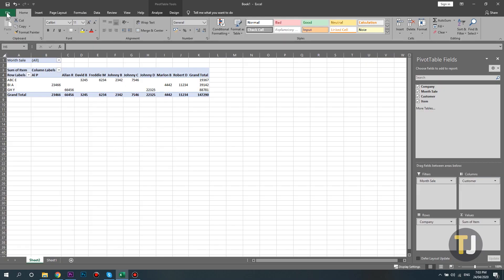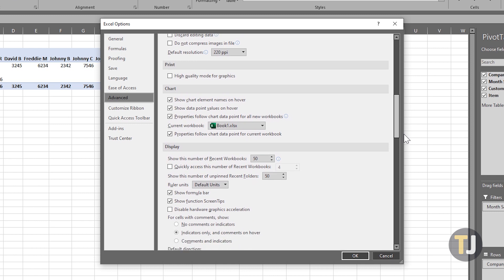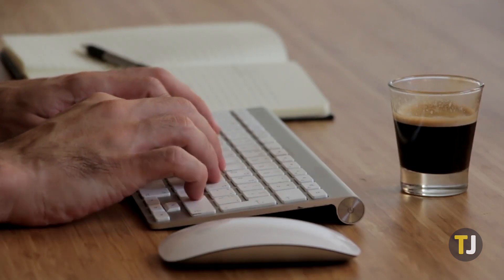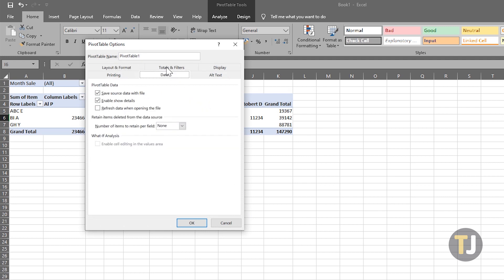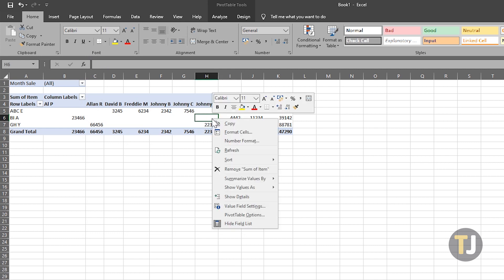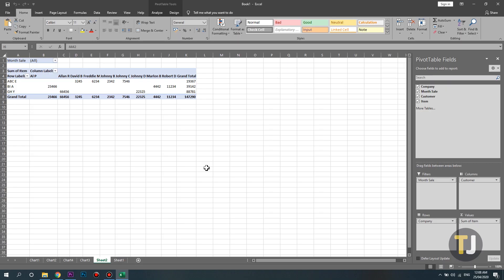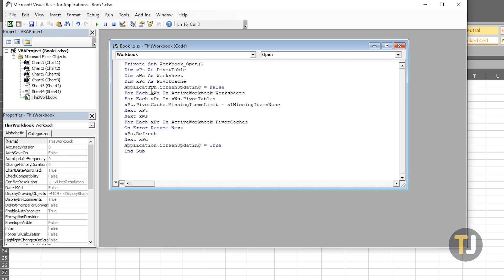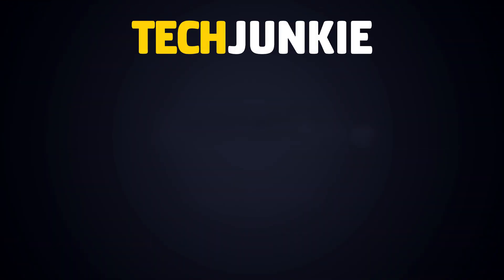How to Clear Your Cache in Excel!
No matter what app or device you’re using, all programs rely on cached memory to store frequently used files, functions, and values, in order to reduce load times and speed up the user experience. However, if you don’t regularly clear cached data, you may notice a drop in your computer’s performance. If you’re a regular Excel user, it’s important to know how to clear your cache from Excel.

VBA code:

Dim xPt As PivotTable
Dim xWs As Worksheet
Dim xPc As PivotCache
Application.ScreenUpdating = False
For Each xWs In ActiveWorkbook.Worksheets
For Each xPt In xWs.PivotTables
xPt.PivotCache.MissingItemsLimit = xlMissingItemsNone
Next xPt
Next xWs
For Each xPc In ActiveWorkbook.PivotCaches
On Error Resume Next
xPc.Refresh
Next xPc
Application.ScreenUpdating = True
End Sub